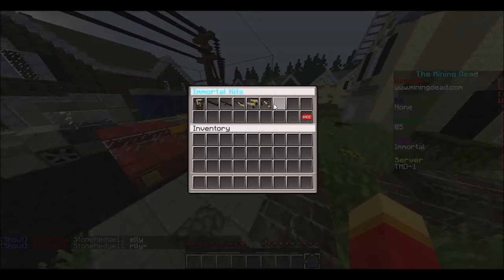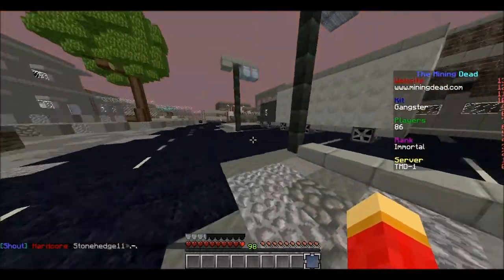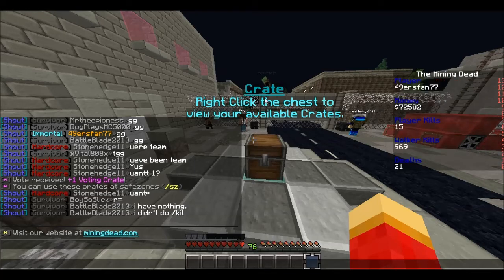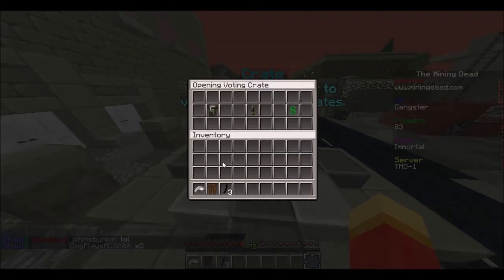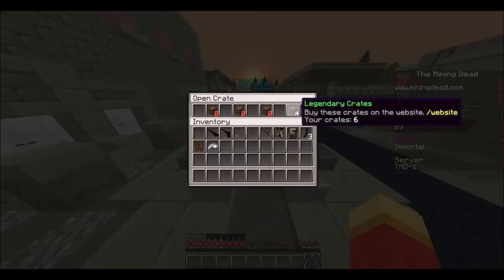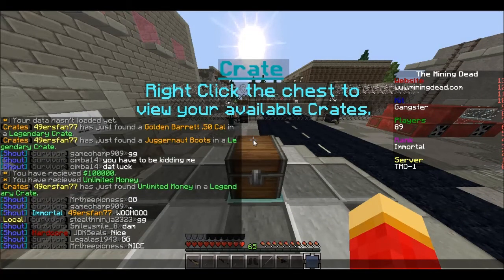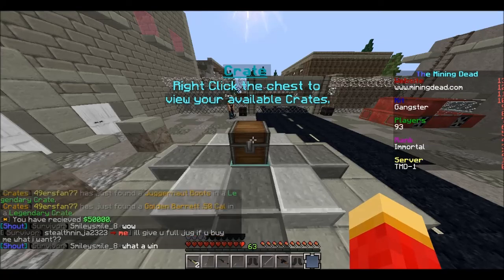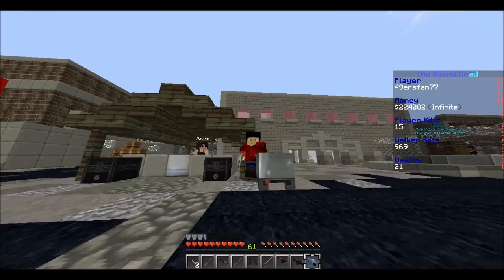The Mining Dead Crate Opening #1 Gods Gift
Hey guys, all my descriptions thus far have been hacked so this has to be my new description!